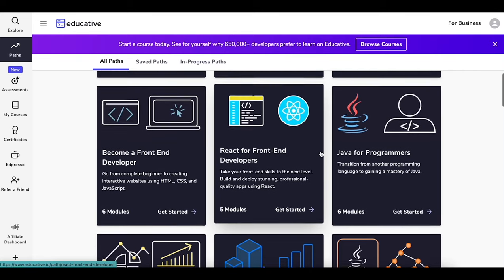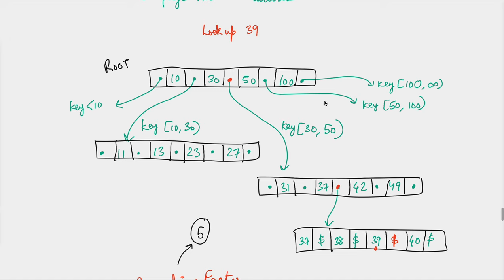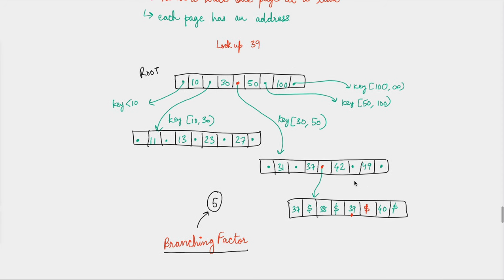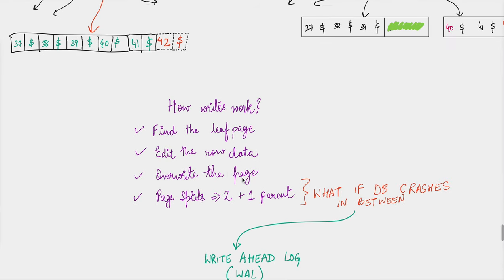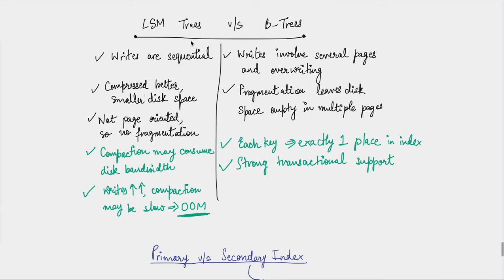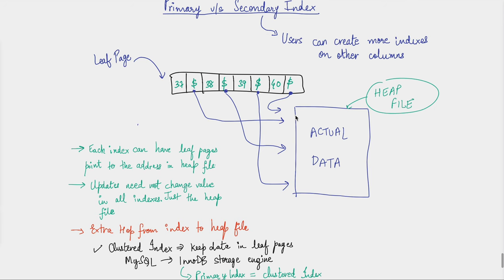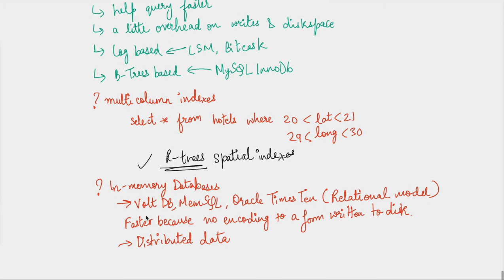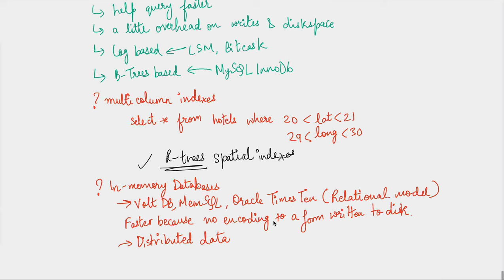B-Trees, Indexing and TeraBytes of Data || System Design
In this video, we understand what are B-Trees, how they work, how we leverage them to create indexes in Databases, how they are different from LSM Trees, the pros and cons of B-Trees, etc. The DDIA Book is a great recommendation for System Design and I would like to summarise the chapters and my learnings here.

References
DDIA Book

Educative.io coupon "rachit" to get extra discount or use the link above to get "Unlimited" access to "ALL" courses on their websites - React, System Design, Coding Interview in C++, Python, Java, Redux, Docker and what not!

Chapters
00:00 Sponsor
0:28 Preview of B-Tree Insertion Animation
0:46 Introduction to B-Trees
1:46 Short Recap of LSM Trees
2:22 How B-Trees are different?
3:21 How B-Trees Work?
5:55 How are Reads processed in B-Trees?
7:03 How B-Trees make Reads faster?
9:06 How B-Trees Handle Page Splits During Writes?
10:55 Summary of how Writes are processed in B-Trees
11:57 Write Ahead Log - How Crashes Are Handled in B-Trees?
12:51 Difference Between LSM Trees v/s B-Trees Indexing
16:30 Primary vs Secondary Indexes
17:30 What are Heap Files in B-Tree Indexing?
18:50 What are Clustered Indexes and Why are they needed?
20:03 What are Covering Indexes and their importance?
20:25 Recap of Indexing in DataBases
21:03 Can B-Trees handle MultiColumn Indexes?
22:00 InMemory DataBases like MemSQL
23:55 Animations Showing Insertion and Deletions in B-Trees